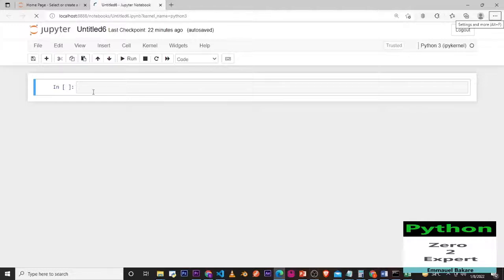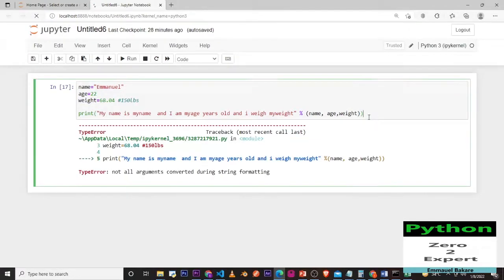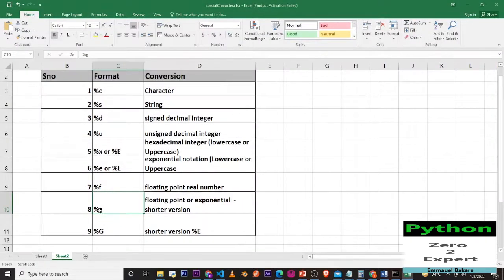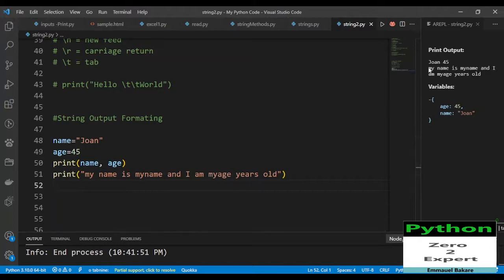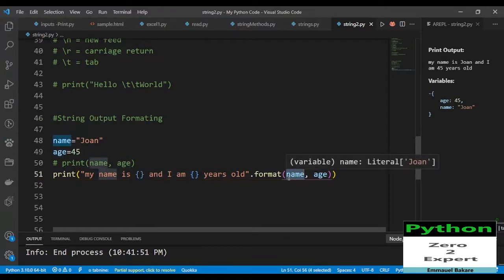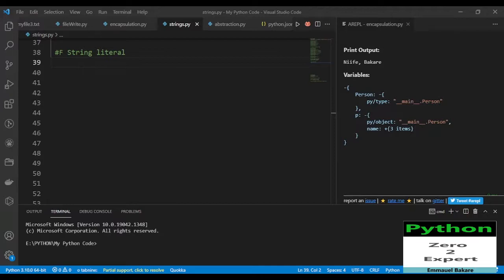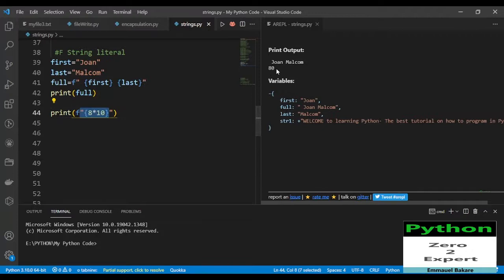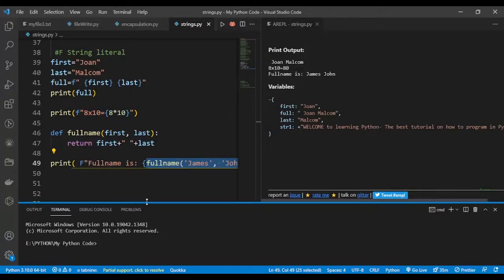10 - Python String formatting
Python F string Format
Python String format method